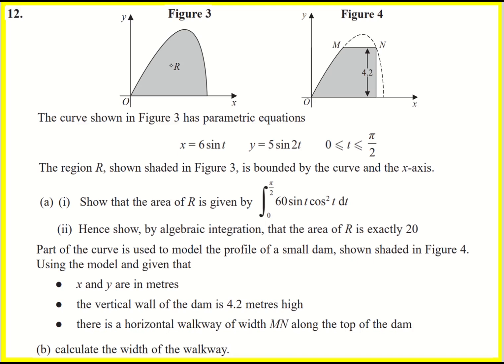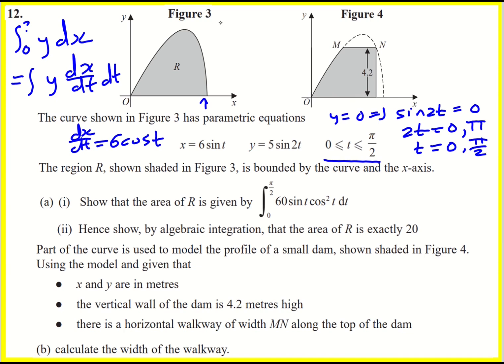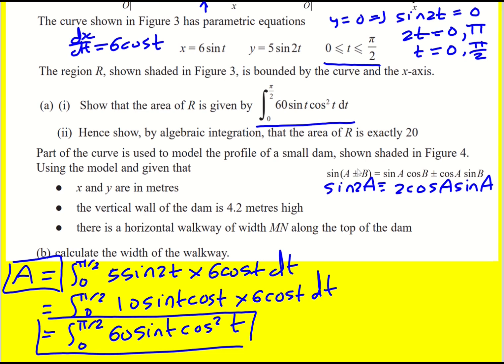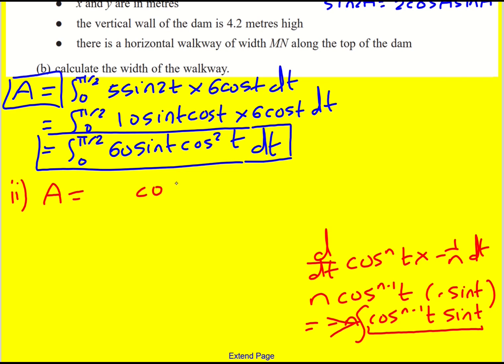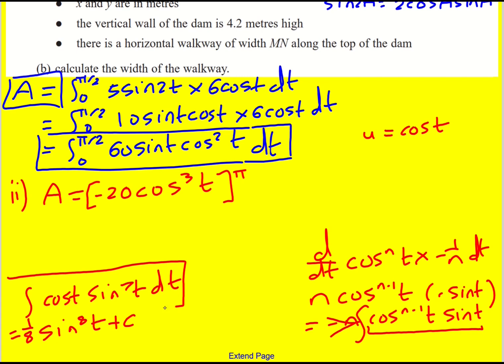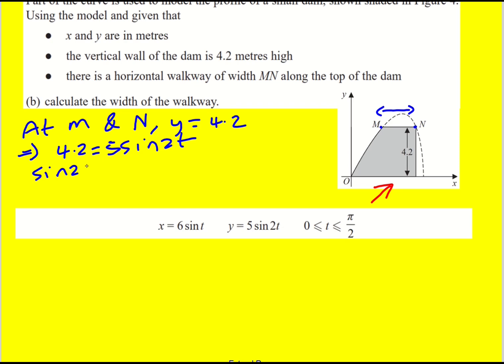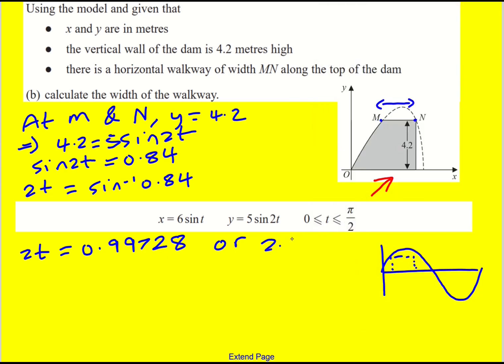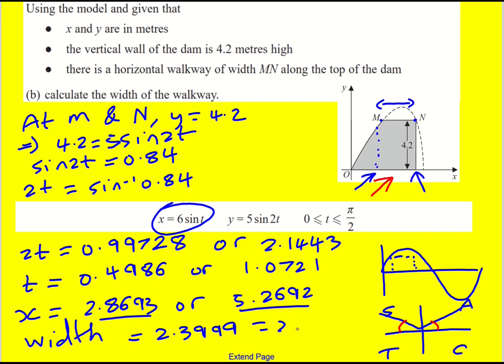AL Edexcel Oct 2020 paper 2 pure q12 integration (Maths A Level)